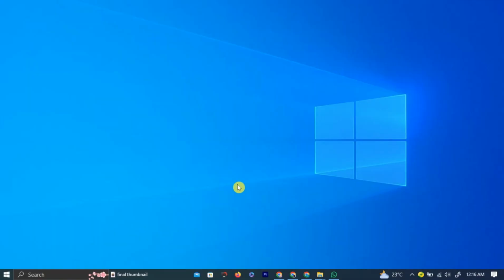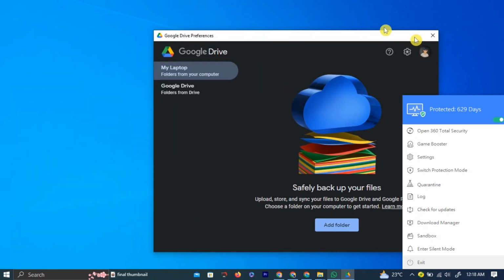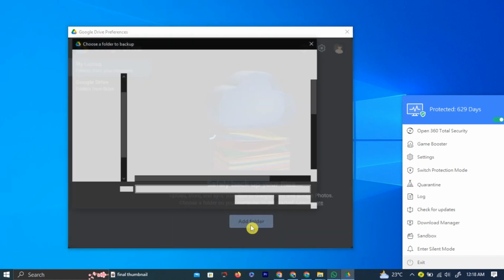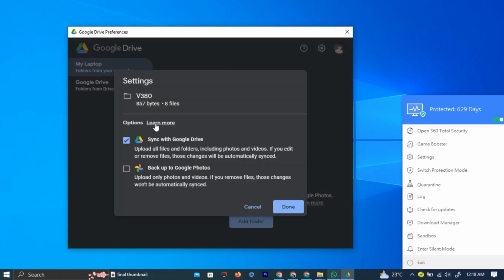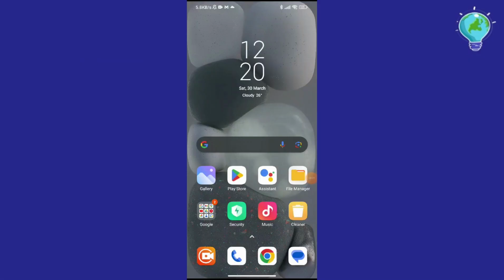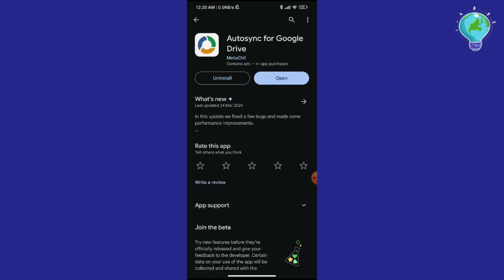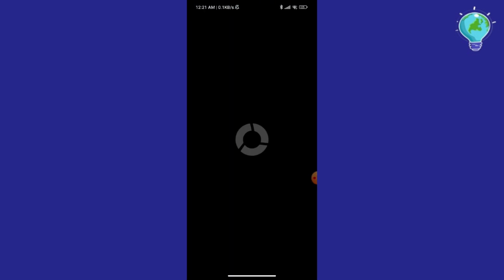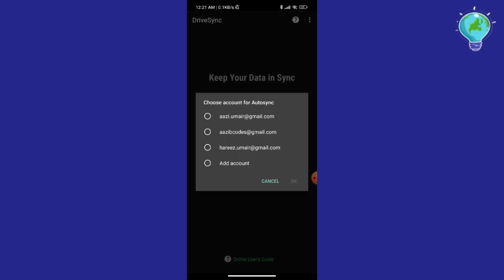How to Auto-Sync Folders in Google Drive (All Devices) - Backup Files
🔹 Keep your files backed up and synchronized effortlessly across all your devices with our comprehensive guide on how to auto-sync folders in Google Drive! Whether you're using a computer, smartphone, or tablet, learn how to set up automatic syncing for your important folders, ensuring that your files are always up-to-date and accessible whenever you need them.